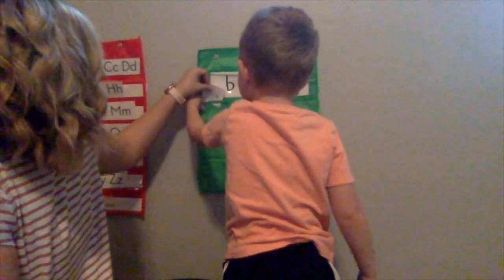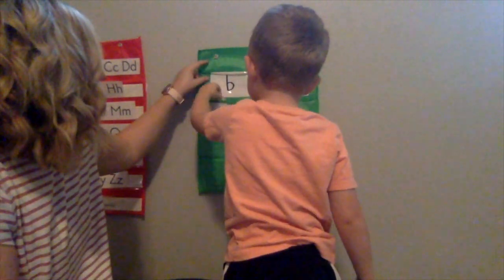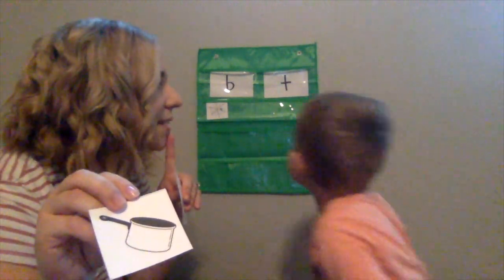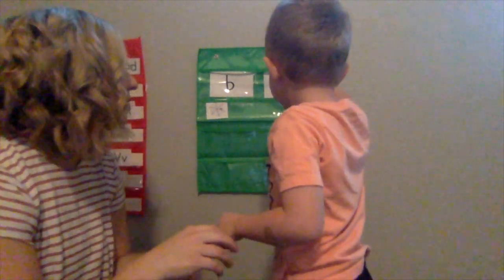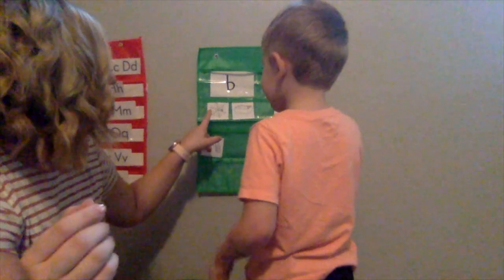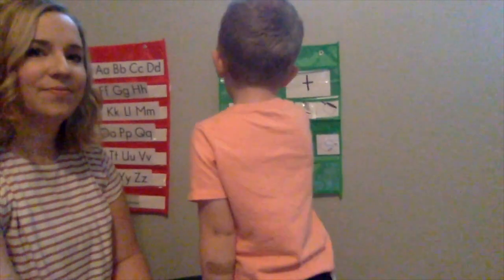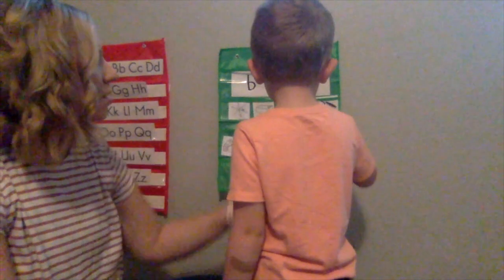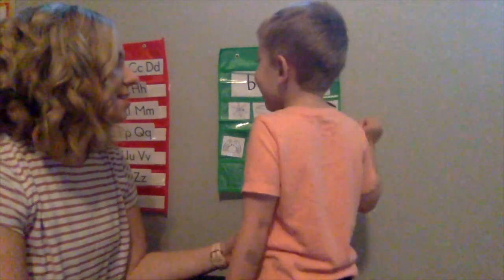Picture Sort- Ending Sounds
This video features a simple literacy strategy to use with emergent readers. In this video, you will see Tanner (age 5) do a picture sort by hearing ending sounds in words.This strategy can be used by teachers or parents. The picture cards used in this video are a part of the Fountas and Pinnell Phonics system The pocket chart is from the Dollar Tree.